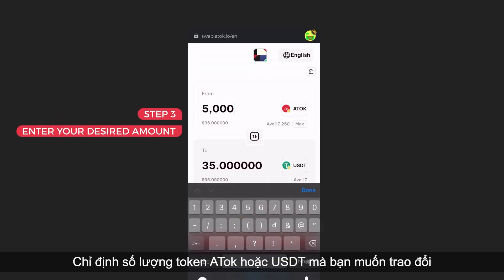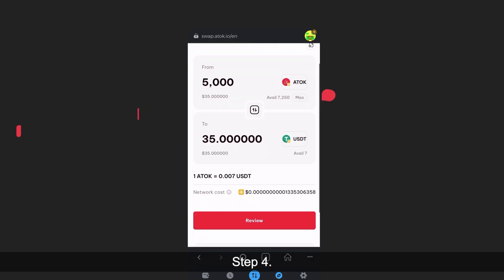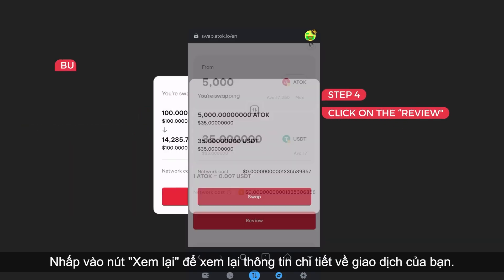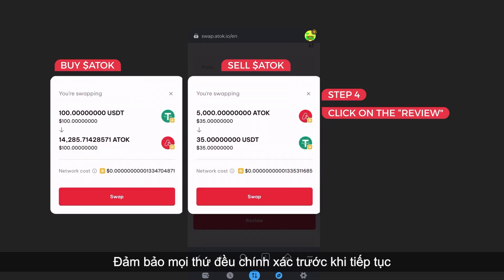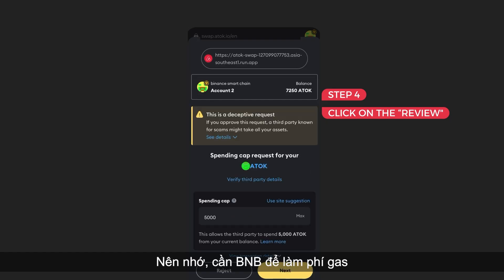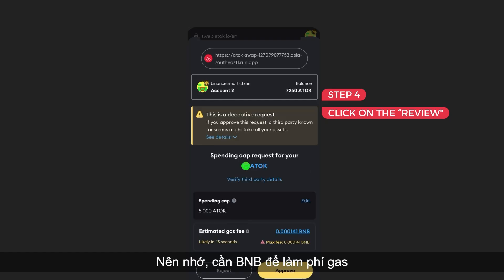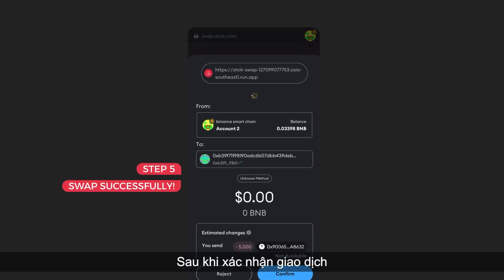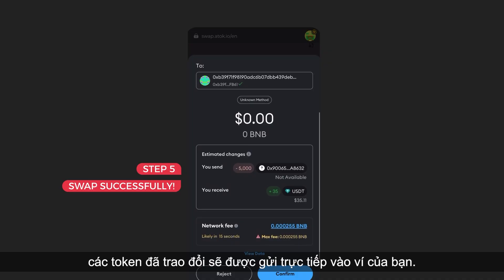Hướng dẫn Atok Swap: Nhanh chóng và Dễ hiểu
Chúng tôi vui mừng thông báo rằng Atok Swap đã chính thức hoạt động trên dWeb kể từ ngày 3 tháng 12 năm 2024! Trải nghiệm tính năng hoán đổi token mượt mà, nhanh chóng và không gặp bất kỳ trở ngại nào.

Cách thực hiện hoán đổi:
Bước 1: Chọn ví của bạn (MetaMask hoặc Trust Wallet).
Bước 2: Nhấn "Confirm" để kết nối ví.
Bước 3: Nhập số lượng mong muốn.
Bước 4: Nhấn "Review".
Bước 5: Nhấn "Swap".
Bước 6: Nhấn "Confirm".

Lưu ý: Cần có BNB để thanh toán phí gas.

Hãy học cách sử dụng Atok Swap để trao đổi token dễ dàng. Hướng dẫn từng bước này sẽ giúp bạn truy cập tính năng và hoàn tất giao dịch hoán đổi. Bắt đầu hoán đổi với Atok ngay hôm nay!